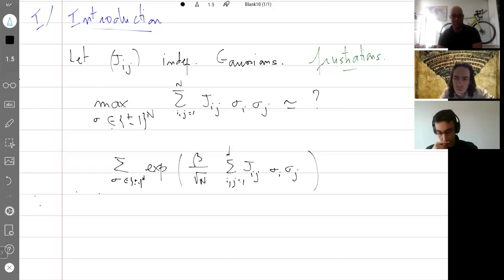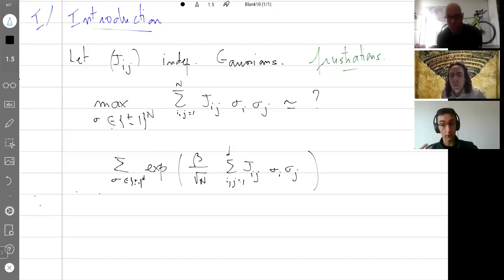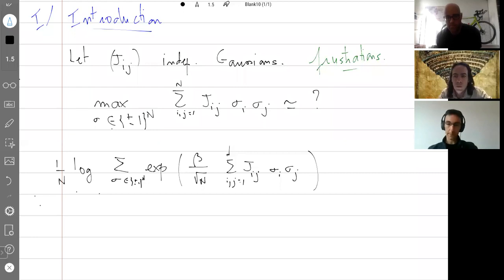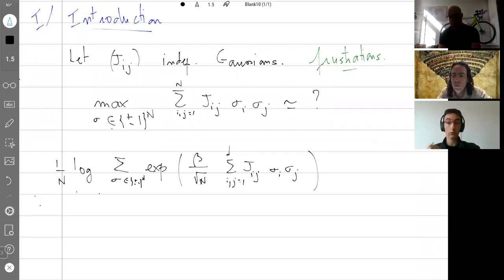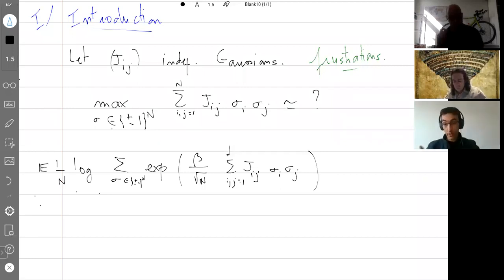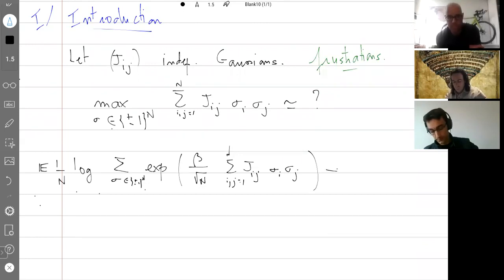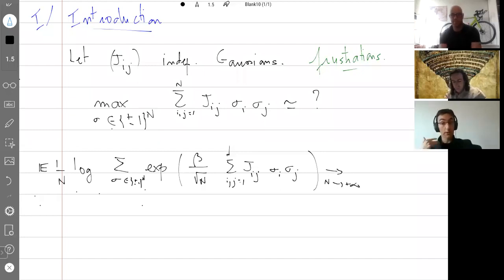2020.04.09 Jean-Christophe Mourrat - Mean-field disordered systems and Hamilton-Jacobi equations